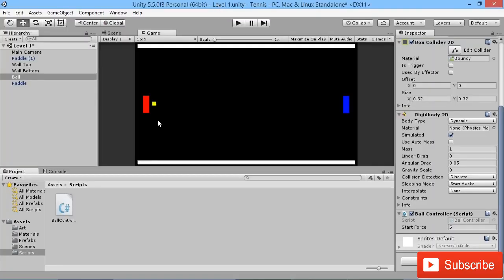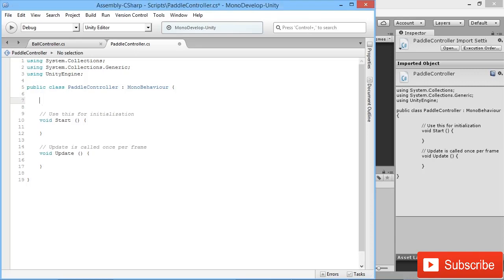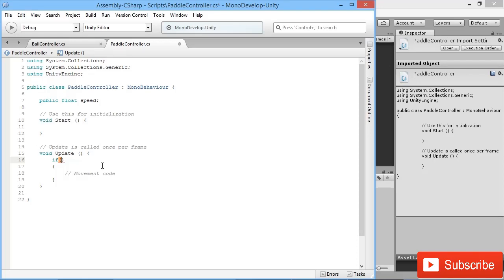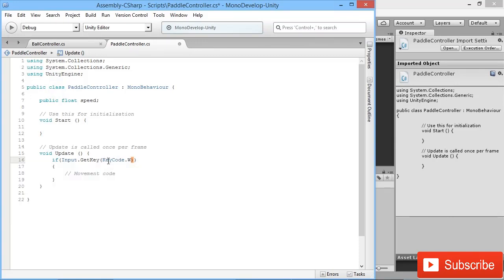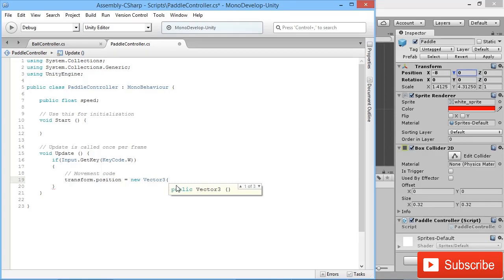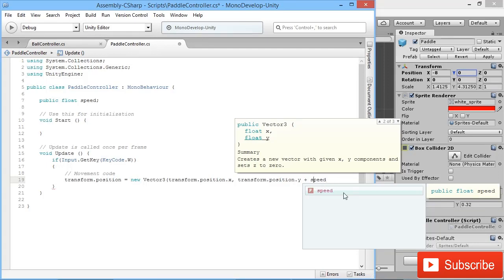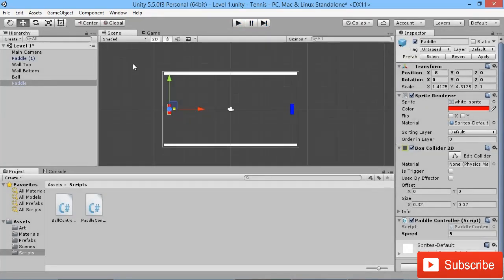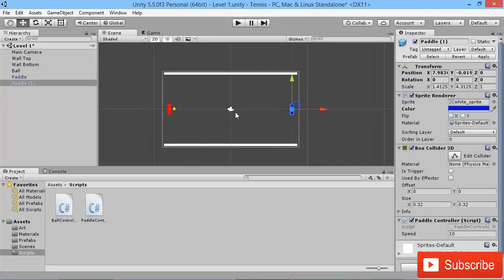How To Create Android game in Unity (2018) #07